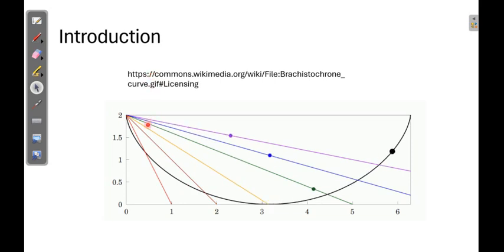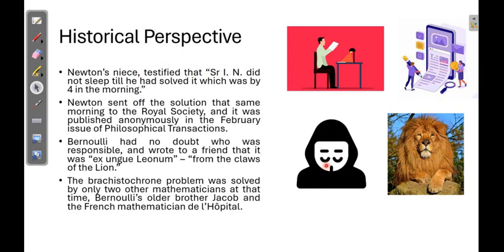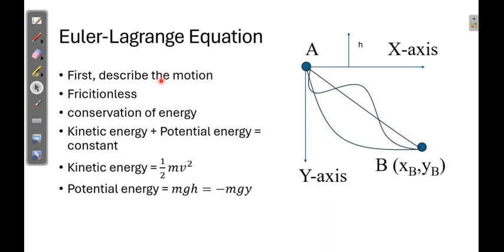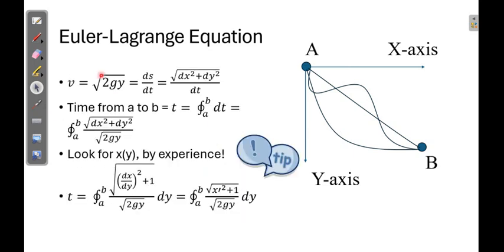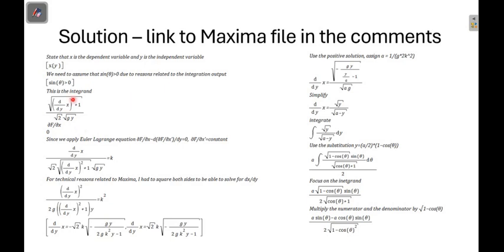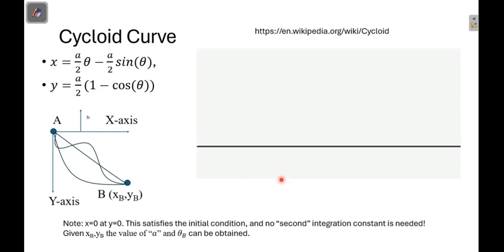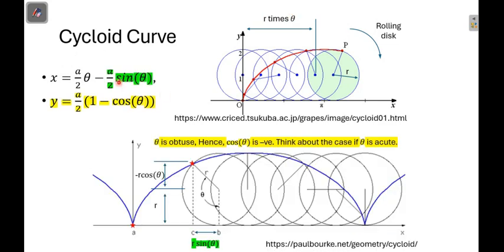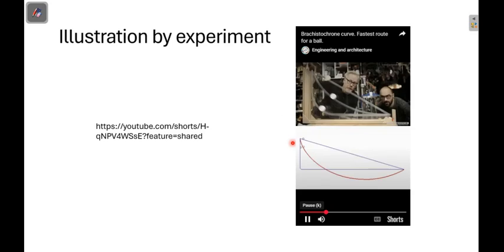brachistochrone - everything in 15 minutes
Sources
The presentation is based on: Helliwell, T. M., and V. V. Sahakian. Modern Classical Mechanics. 1st ed. Cambridge University Press, 2020.